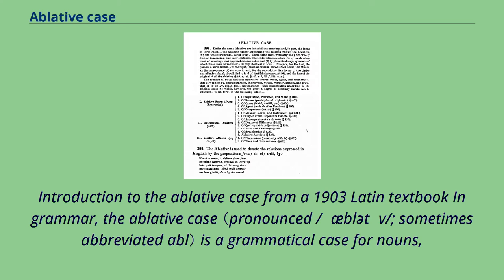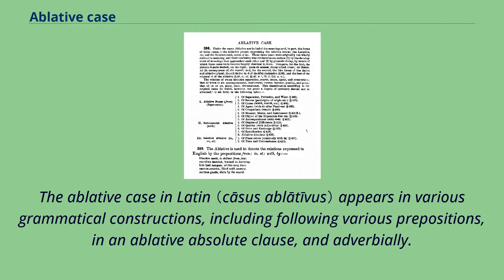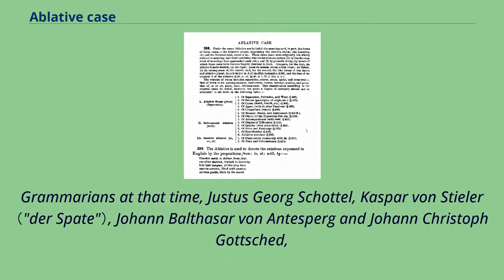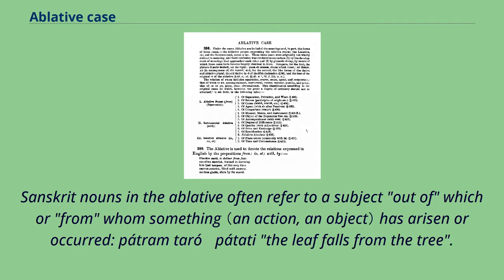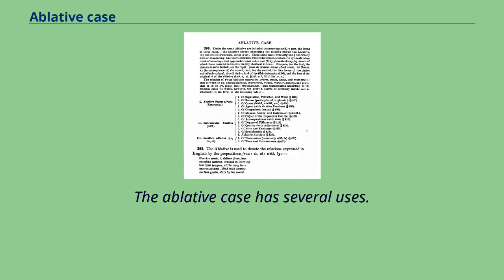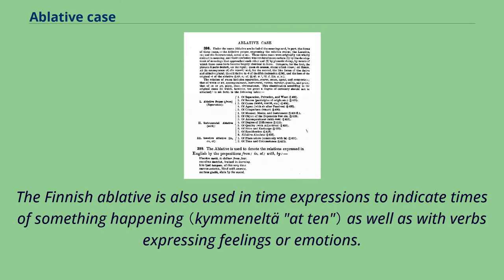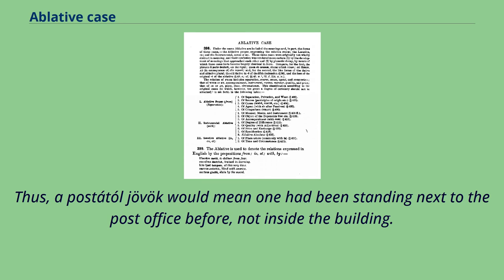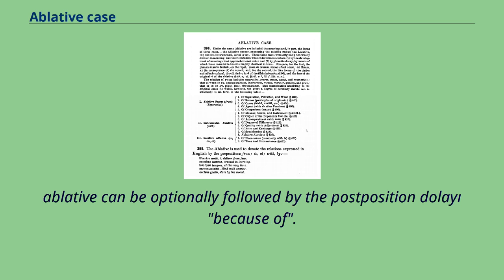Ablative case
Introduction to the ablative case from a 1903 Latin textbook In grammar, the ablative case （pronounced /ˈæblətɪv/; sometimes abbreviated abl） is a grammatical case for nouns,
pronouns, and adjectives in the grammars of various languages; it is sometimes used to express motion away from something, among other uses.
The word "ablative" derives from the Latin ablatus, the （irregular） perfect, passive participle of auferre "to carry away".
The ablative case is found in several language families, such as Indo-European （e.g., Sanskrit, Latin, Albanian, Armenian）, Turkic （e.g., Turkish, Turkmen, Azerbaijani, Uzbek, Kazakh, Kyrgyz）, and Uralic （e.g., Hungarian）.
There is no ablative case in modern Germanic languages such as German and English.
There was an ablative case in the early stages of Ancient Greek, but it quickly fell into disuse by the classical period.
The ablative case in Latin （cāsus ablātīvus） appears in various grammatical constructions, including following various prepositions, in an ablative absolute clause, and adverbially.
The Latin ablative case was derived from three Proto-Indo-European cases: ablative （from）, instrumental （with）, and locative （in/at）.
In Ancient Greek, there was an ablative case αφαιρετική afairetikē which was used in the Homeric, pre-Mycenaean, and Mycenean periods.
It fell into disuse during the classical period and thereafter with some of its functions taken by the genitive and others by the dative; the genitive had functions belonging to the Proto-Indo-European genitive and ablative cases.
The genitive case with the prepositions ἀπό apó "away from" and ἐκ/ἐξ ek/ex "out of" is an example.
German does not have an ablative case but, exceptionally, Latin ablative case-forms were used from the seventeenth to the nineteenth century after some prepositions, for example after von in von dem Nomine: ablative of the Latin loanword Nomen.
G...